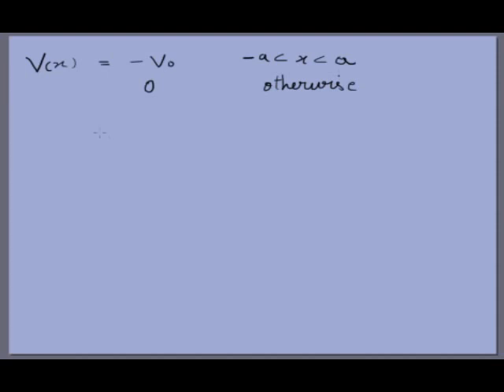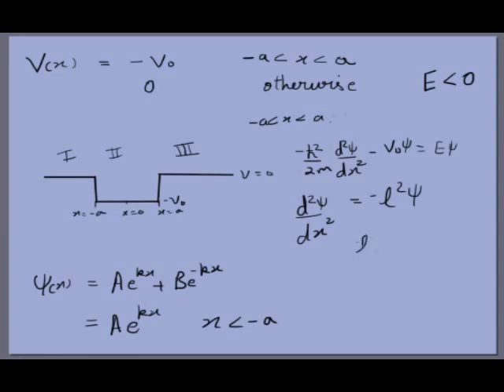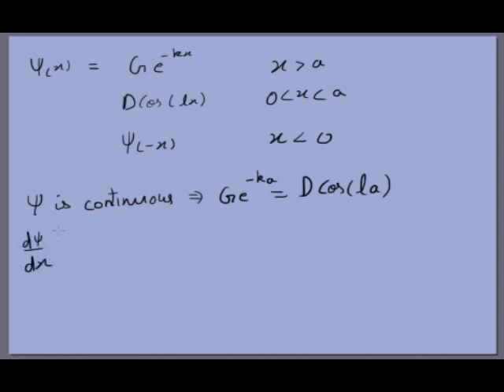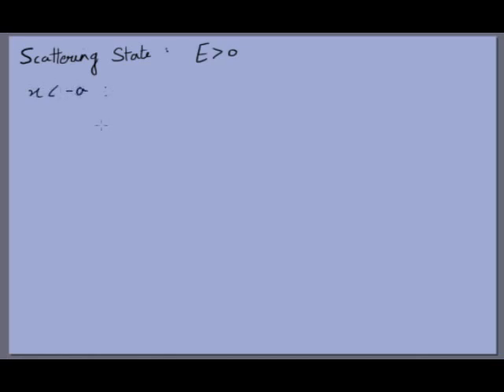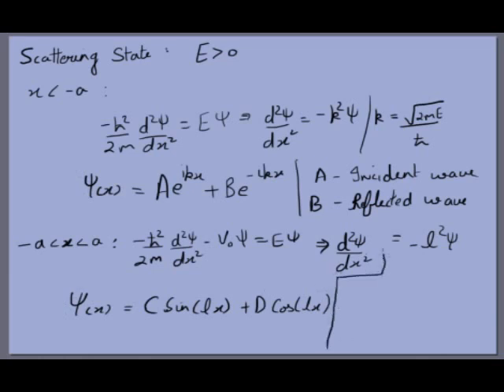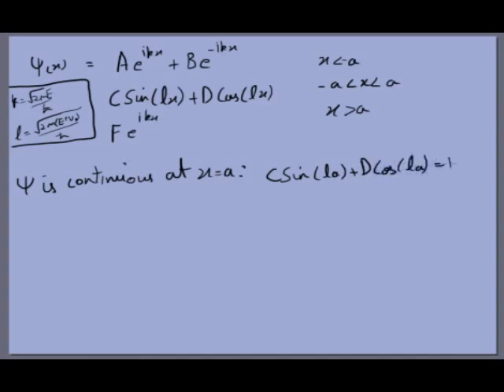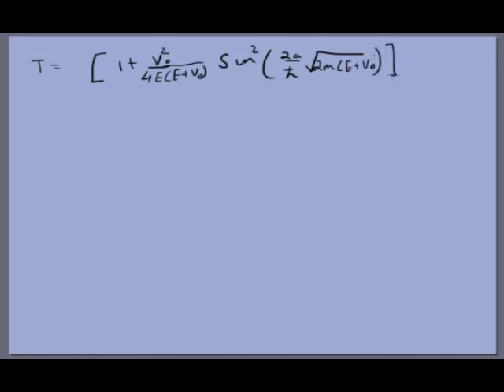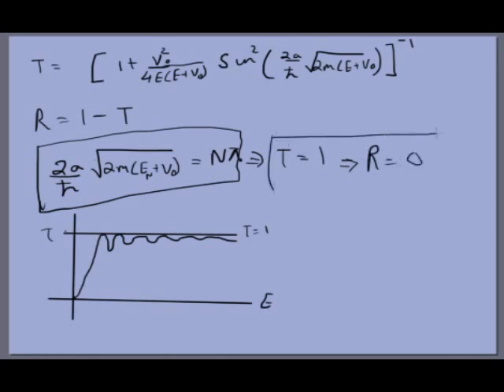AMIE The Finite Square Well | TISE Example | Example of Finite Square Well | Scattering State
Engineering Physics : Engineering

The Finite Square Well | TISE Example | Example of Finite Square Well | Scattering State Solution

Finite Square Well

Bound State Solution

Scattering State Solution (00:07:39- 00:18:25)

Quantum Mechanics